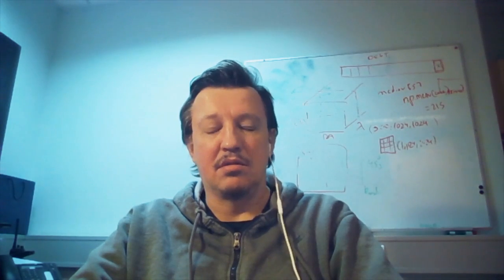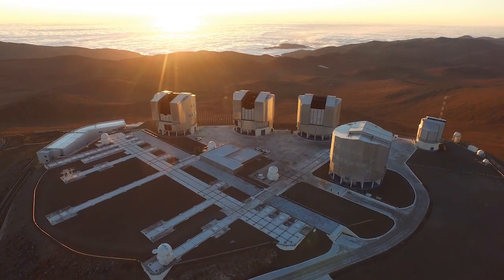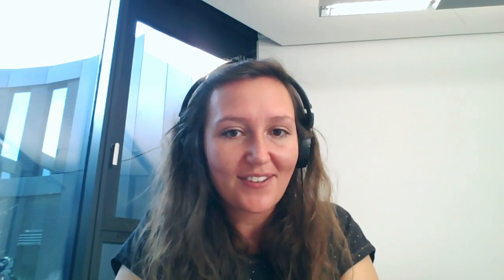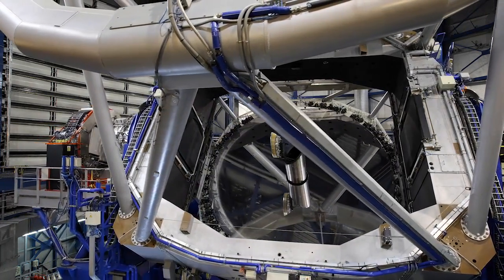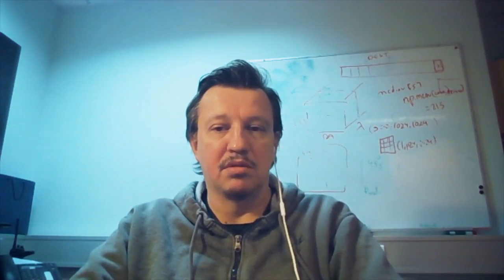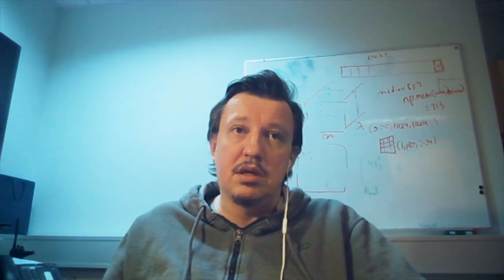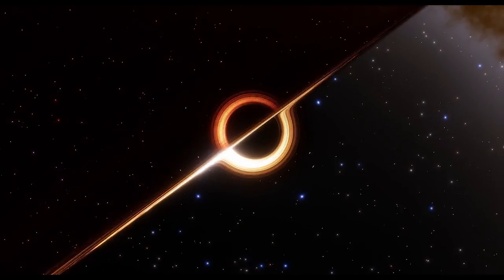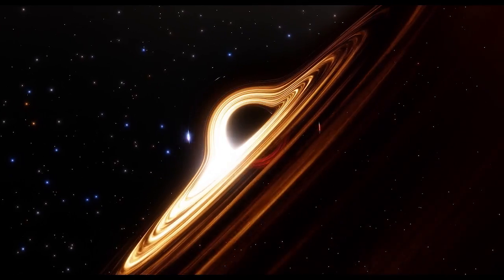Double star system does not harbor closest black hole, new study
In 2020, double star system HR 6819 was reported to have the closest black hole to our solar system. A new study contests that discovery.

Credit: ESO